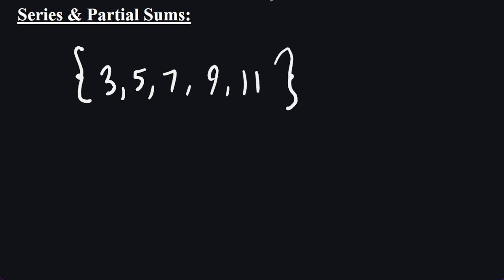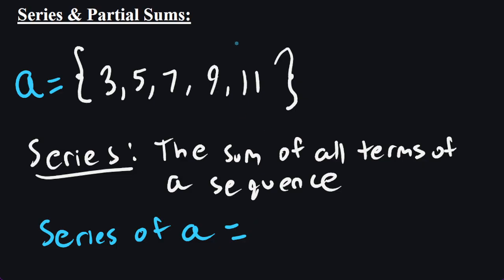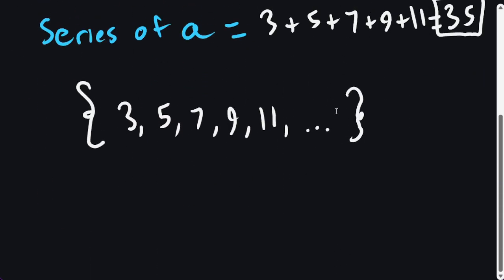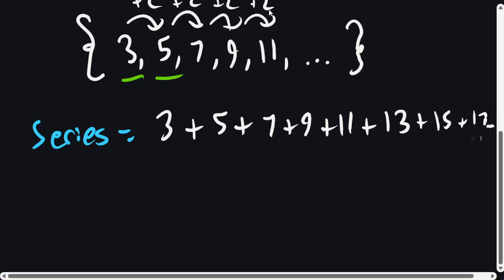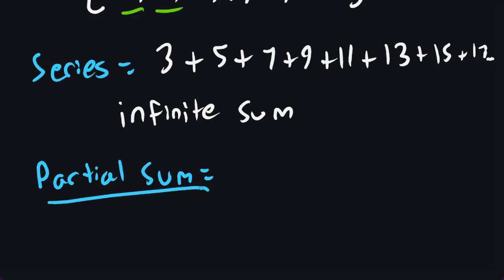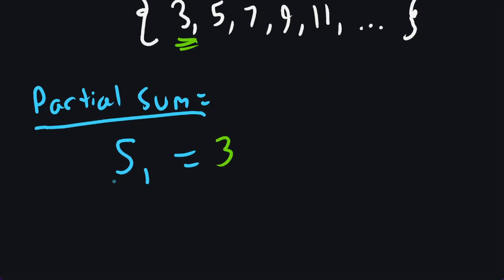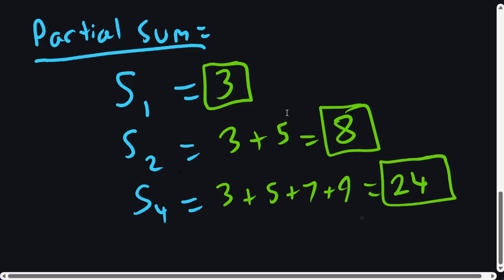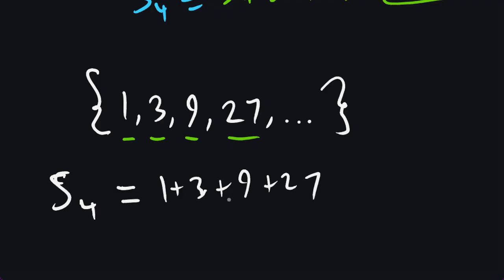Series and Partial Sums | Algebra Explained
This video explains series and partial sums and how to evaluate them.

Given a sequence, adding all of the terms of the sequence is its series.

Adding some, but not all, of the terms of the sequence is its partial sum.

It is common to take partial sums of infinite sequences, since you may not always be able to take its series (this would involve adding an infinite amount of numbers).